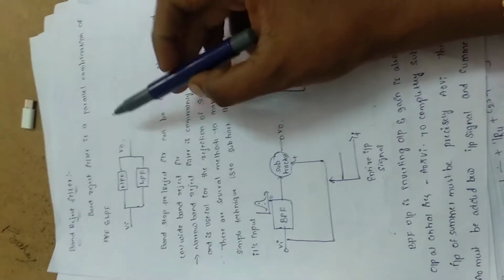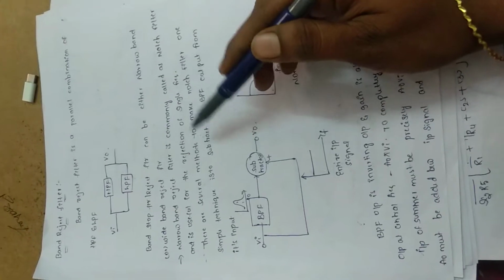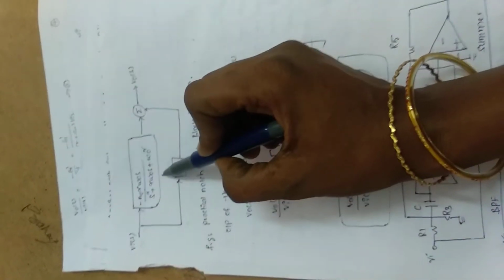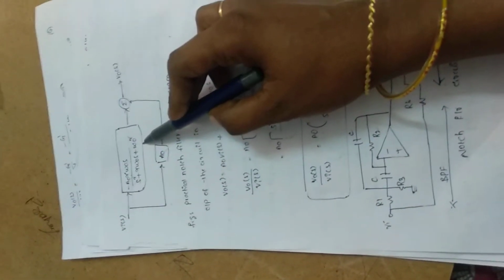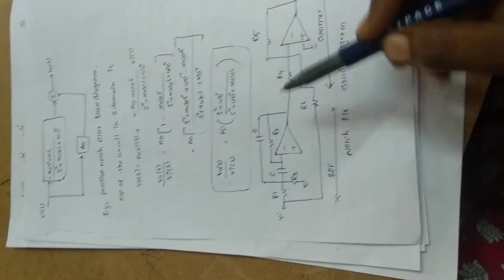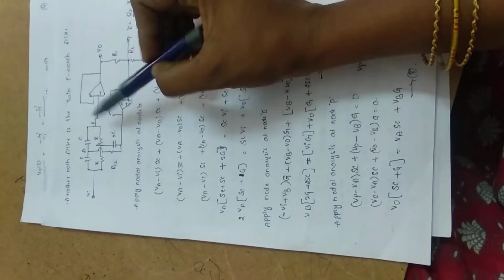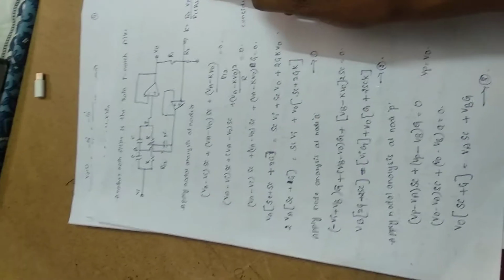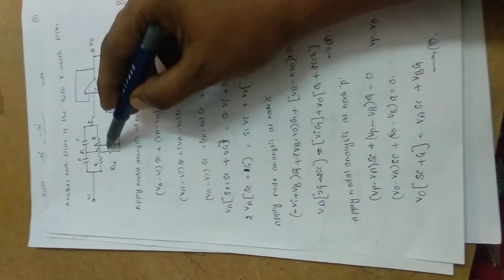Band reject filter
Ucet
MGU
Nlg